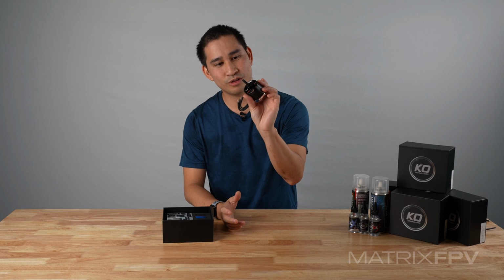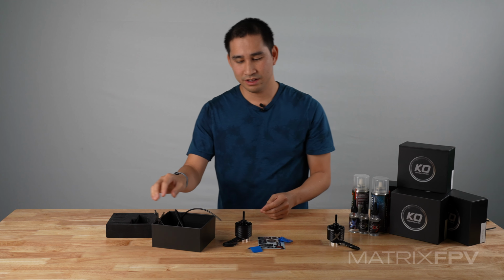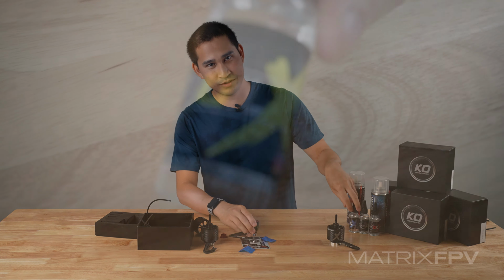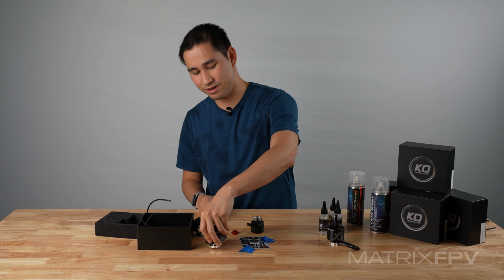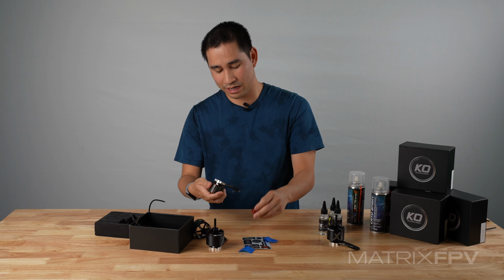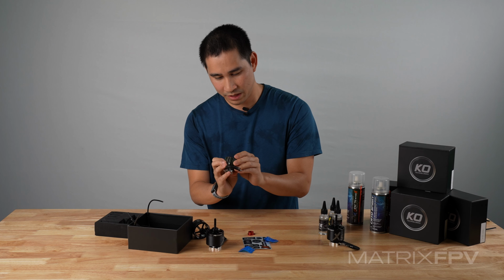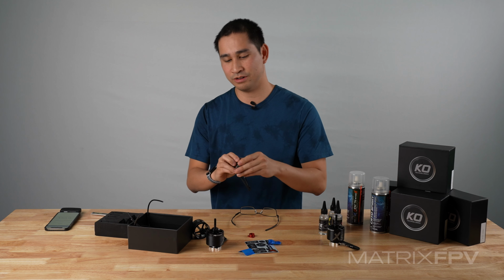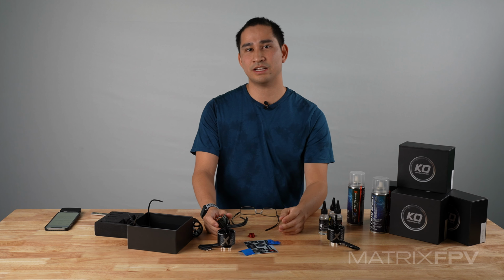KO Technologies X-Class Drone Motor "Method XS 4025 440kV" Unboxing, Teardown, and Initial Thoughts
Here is a review of the 4025 440kV brushless DC X-Class drone motor by KO Technologies. Please not that I purchased these myself and was not sponsored or influenced by the manufacturer or other professional pilots. This was review in June 2021 and the product, package, and specifications may change without notice.

Good:
1) Hand-wound and high-quality build assembly
2) High power output and large volume stator (25mm vs. 15mm)
3) Oil sump supposedly allows for tuning, smooth operation, and cooling
4) Unique design and supports cryo cooling of stator
5) Very high performance in its class
6) Large bearings to support heavy loads

Bad:
1) Uses c-clips for motor bell retention and requires a special pliers to remove. Would have preferred using a hex screw and washer.
2) Silicon wire are not soldered onto the motor leads, thus extra work involved for your build
3) Motor wire retention could be better
4) Questionable durability, esp. with the prop adapter (the aluminum seems pretty soft)
5) It's heavy!! 314 grams without the motor leads
6) Quite expensive ($129.99 compared to nearest competitor of ~$80)
7) Would like to see a low-profile prop adapter for Gemfan Props that use 4 screws

Misc. Stuff
1) APD 120F3[x] - 120A 12S ESC is the min. recommended to power the motor
2) Up to 13x10x3 propeller max, watch your current and weight of your multirotor as you could push the motor too hard
3) Run a couple of flights with oil to flush and break in the motor
4) Don't overfill the oil sump, max of 7ml fluid. 4ml is recommended all around, esp. for hot weather as oil expanse under heat/load
6) Motor wire leads are about 100mm in length and box comes with 39cm (390mm length 14AWG flexible silicon wire, 3.5mm diameter - includes insulation)
5) Technical support has been very responsive and good.
6) Shipping was very fast for me

Motor Specifications:
1) 440kV or 900kV options
2) 10 pole 2y windings
3) Weight: 299g approx. depending on configuration. 313g for 440kV
4) Removable prop adapter
5) 7075 aluminum bell / base plate
6) Open cage EZO Japanese bearings
7) Oil-filled sump
8) Internal manual oil pump system
9) Black coated stator compatible with cryo spray
Bonding agents (glue)  used have a working temp range between -65 and +235°c making the motor compatible with Cryo spray .
10) 6-12s (with caution - prop choice is crucial)
11) 220°C high temp single winding copper.
12) SH52 180°C high temp curved magnets.
13) 1.5mm stator laminates
14) 1.5mm air gap
15) ACPC designed bell

**The motors (I ordered 5) did not have the synthetic nylon winding fence wound into stator, which increases durability.

Special thanks to @sun.after.dark for studio use.